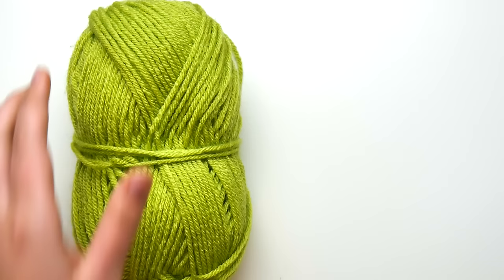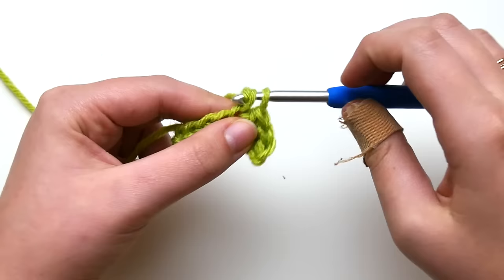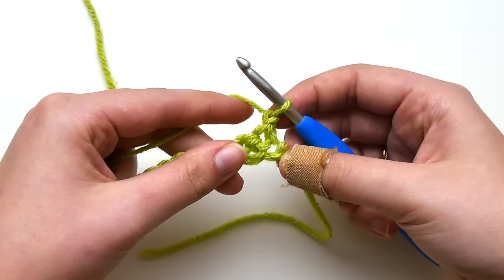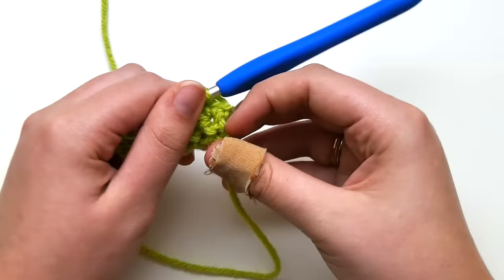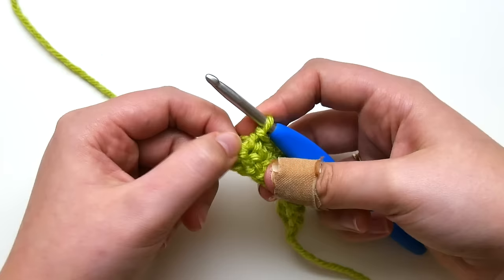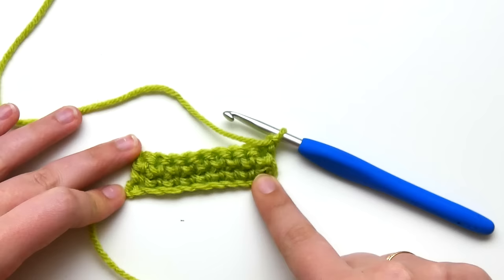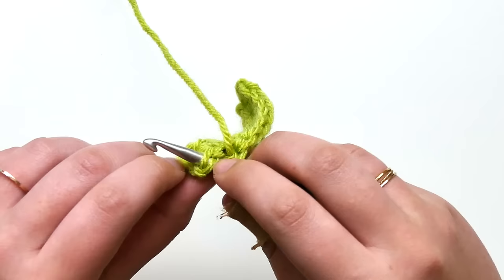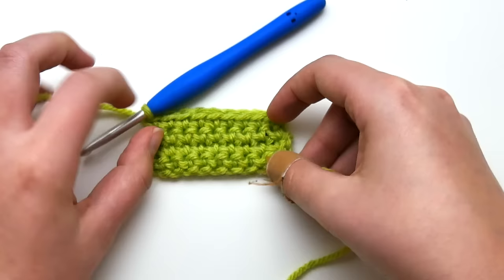Crochet Straight Edges Every Time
In this video you'll learn to crochet straight edges on any project every time! This technique is easy to learn and master for beginners and experienced crocheters alike.